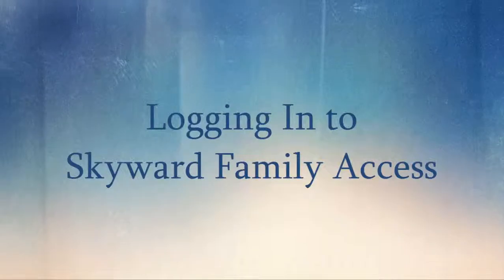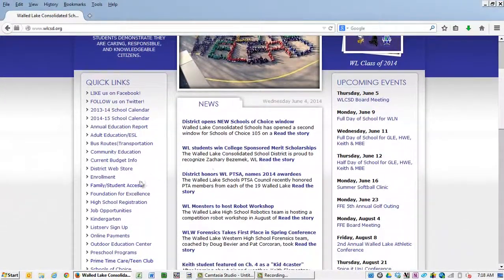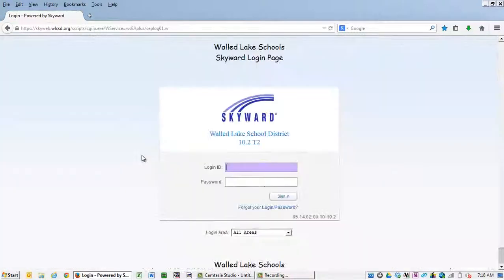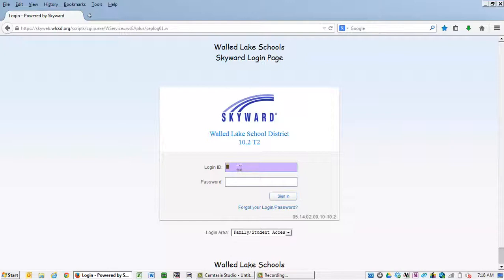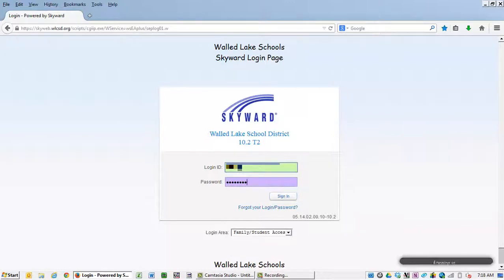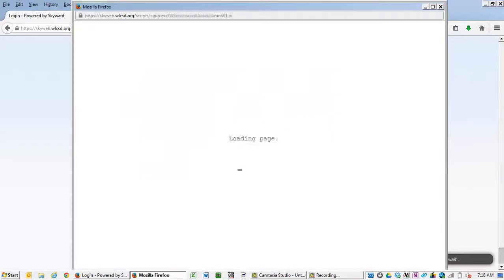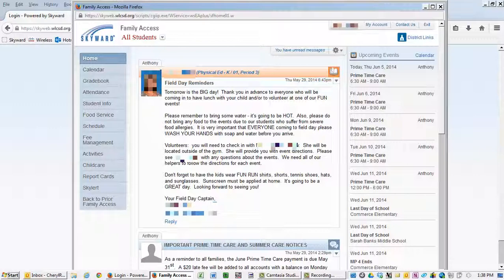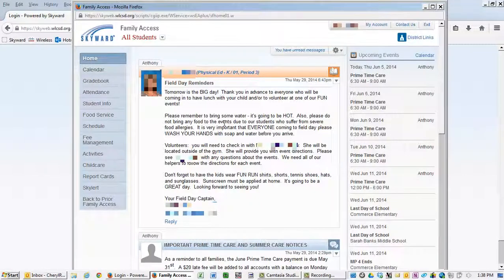Logging In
How to Log in to Walled Lake Schools Skyward Family Access.